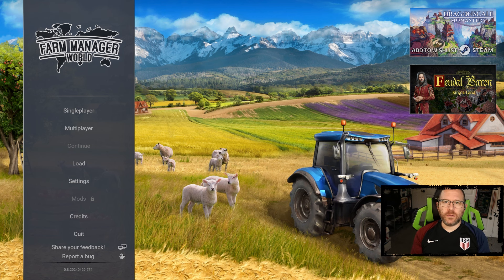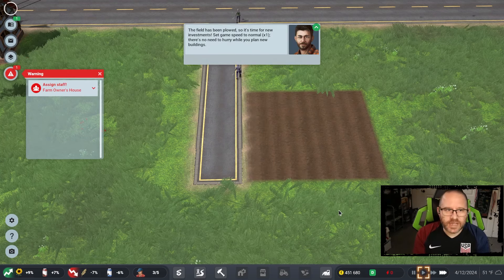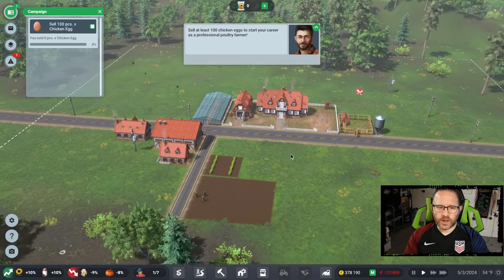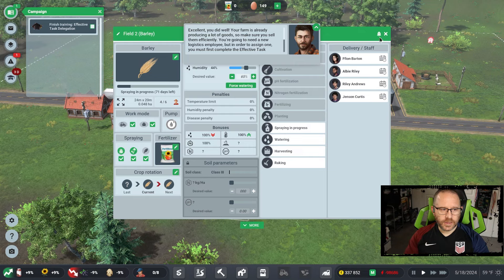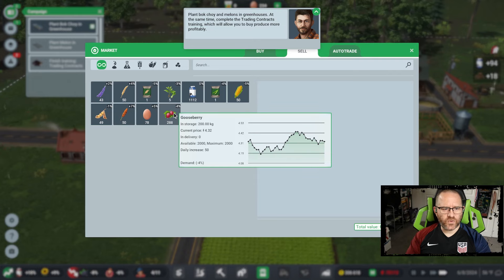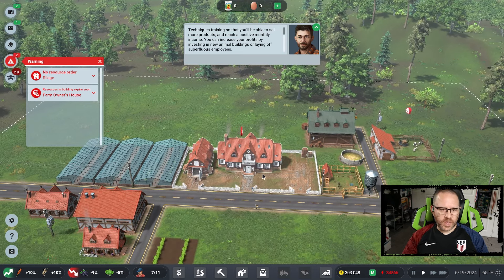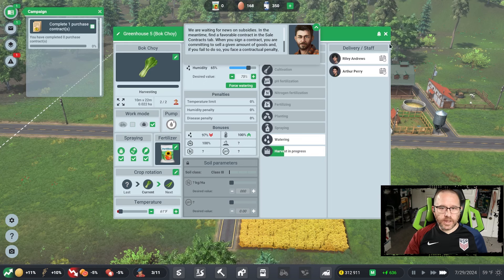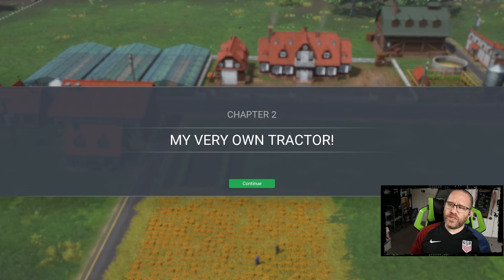Farm Manager World - Ep 1 - Europe, Ch 1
Dive into the agricultural life with Farm Manager World! Manage your own farm across vibrant global locations, cultivate exotic crops, and build your agribusiness empire. Welcome to sustainable farming at its finest.